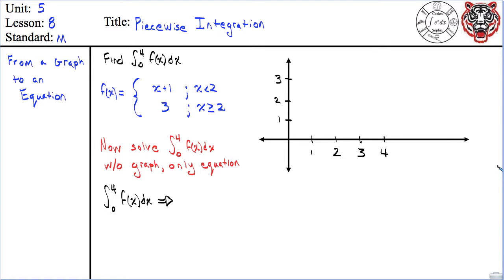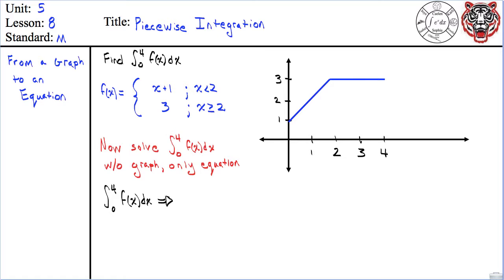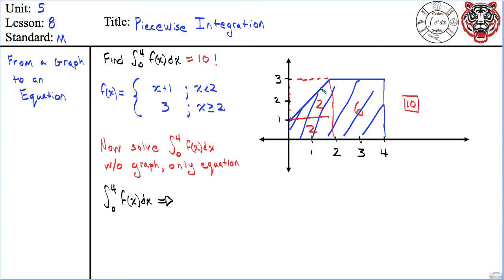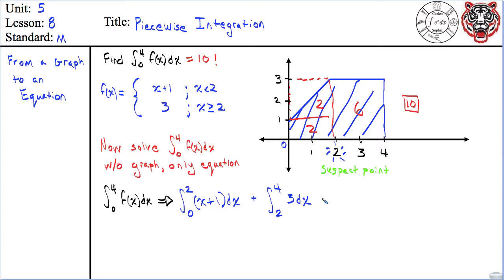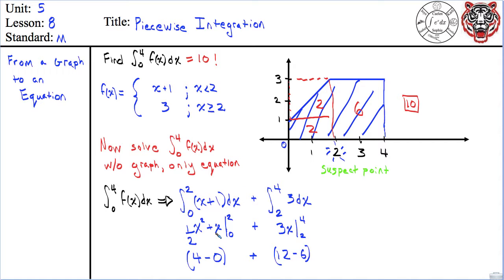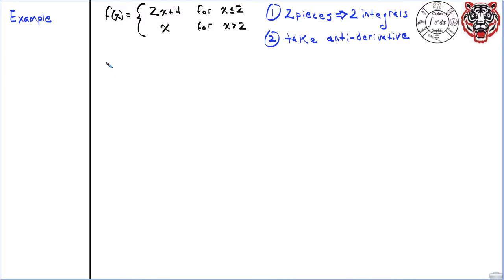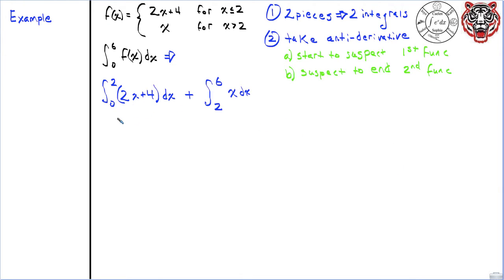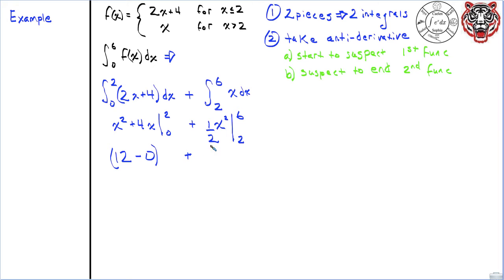AP Calculus notes 5-8